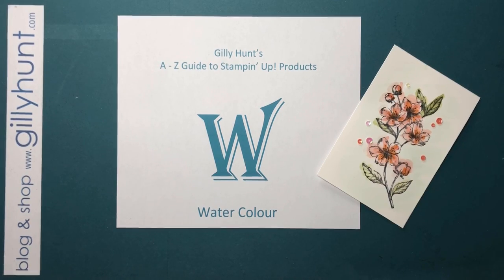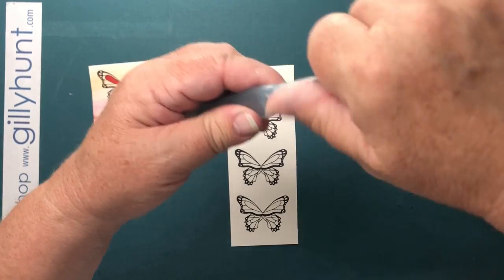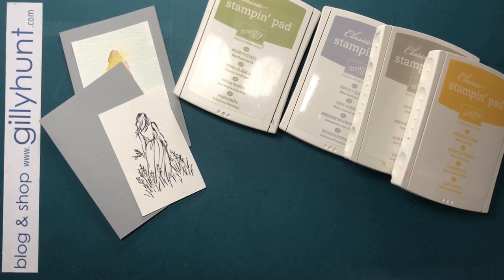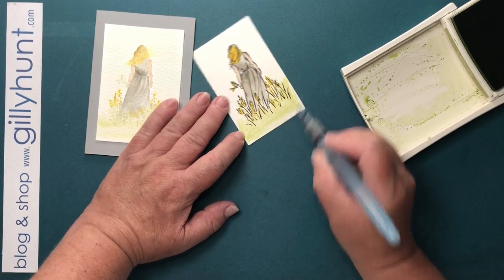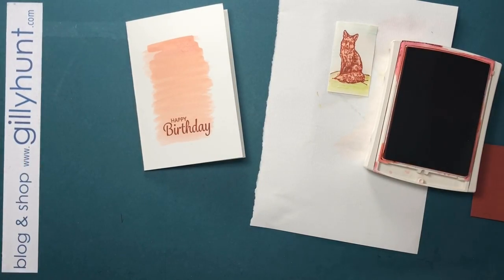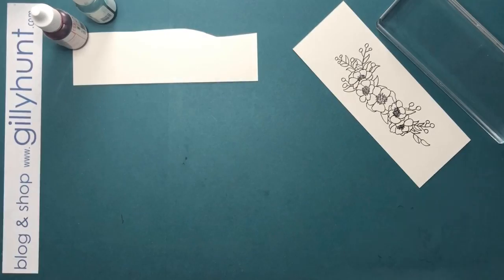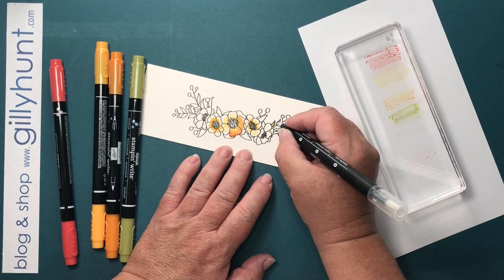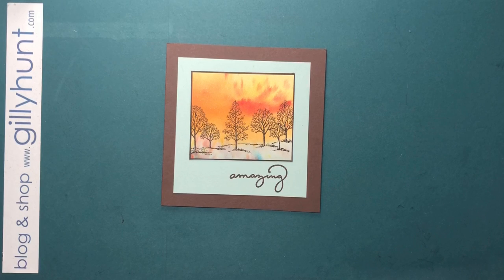W for Watercolour Gilly Hunt's A-Z of Stampin' Up! products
A little tour of watercolour ideas. Try Stampin' Up! Water colour / watercolour paper and aqua/water brushes and play away. How to get great results with Stampin' Up! waster colour pencils and aqua brushes  ( watercolour pencils and water brushes). Try out dye water based Many Marvellous Marker pens.